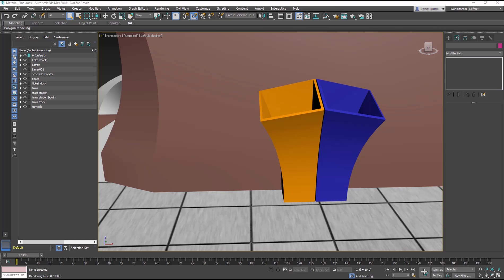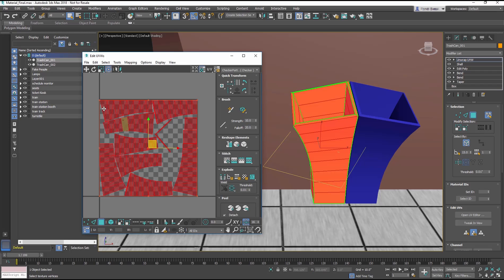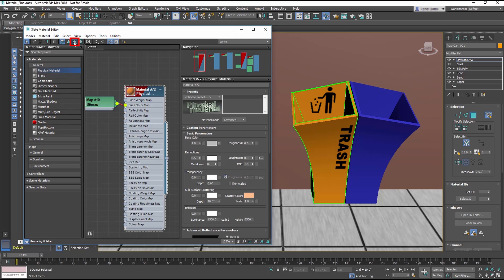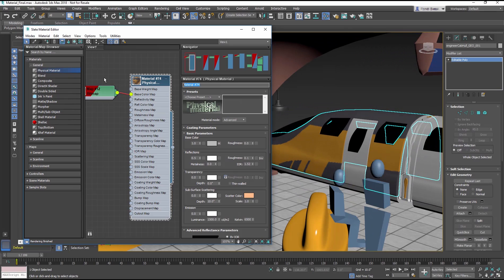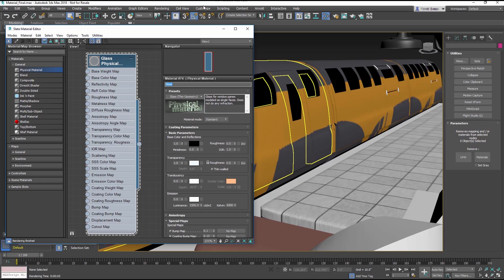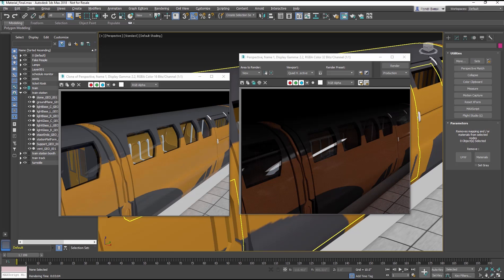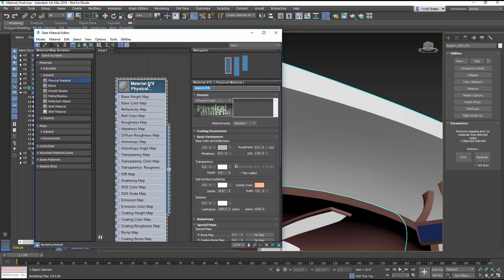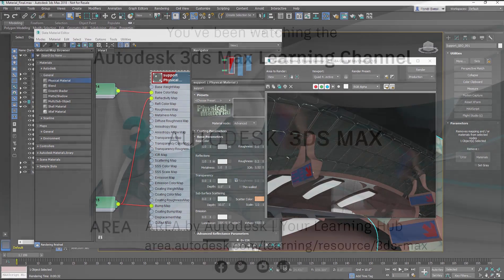3ds Max Getting Started - Lesson 18 - Unwrapping and Maps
Description: This lesson continues with the concepts of mapping and introduces you to a powerful feature called Unwrapping. It is a process to unwrap or unfold complex 3D geometry onto a 2D canvas, so that you can paint bitmaps in an image-processing program like Photoshop and layer them in the correct spots.